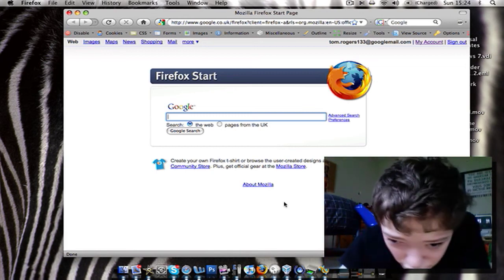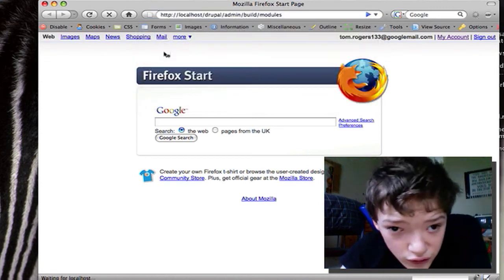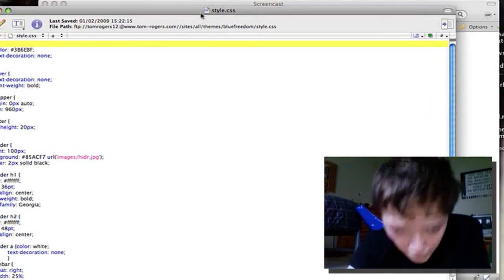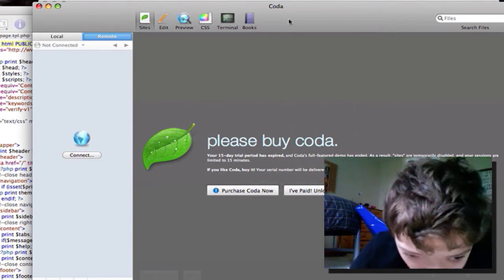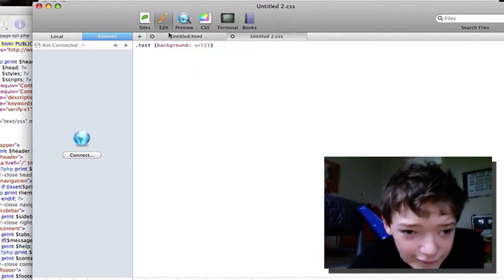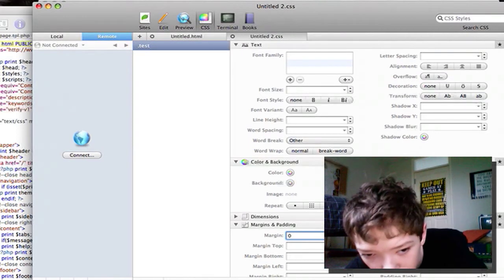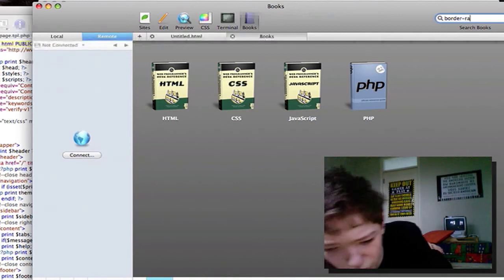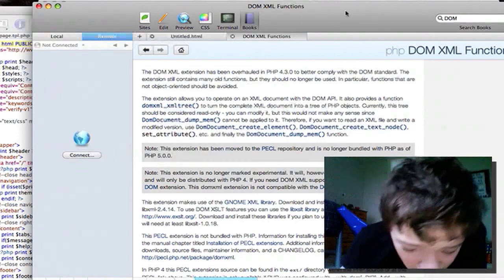My Most Frequenty Used Applications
- Coda
- Text Wrangler
- MAMP
- Firefox
- Screenflow